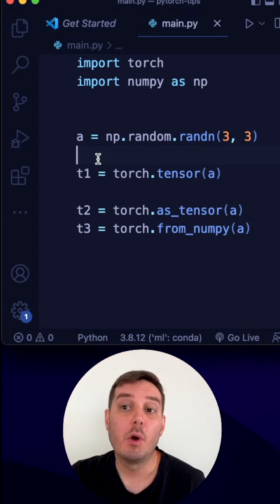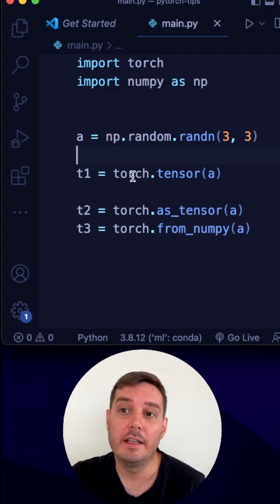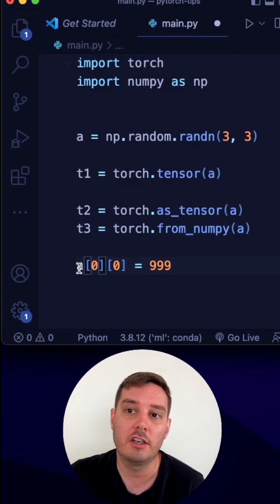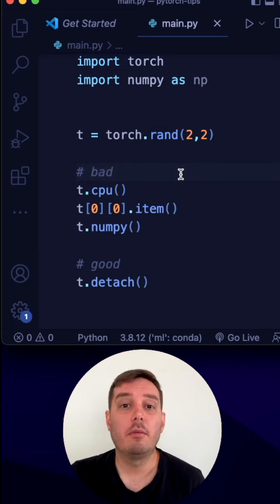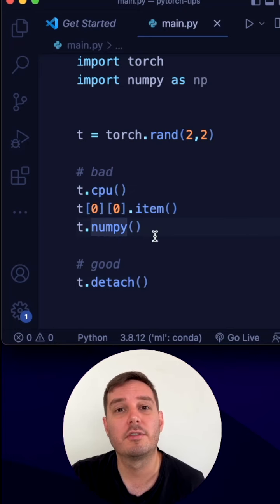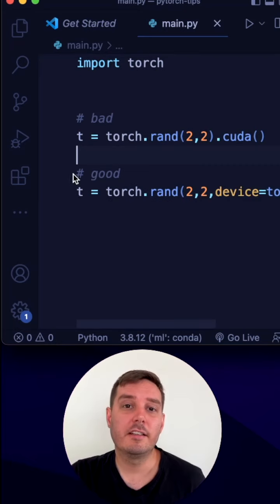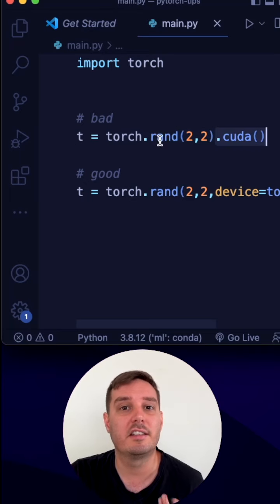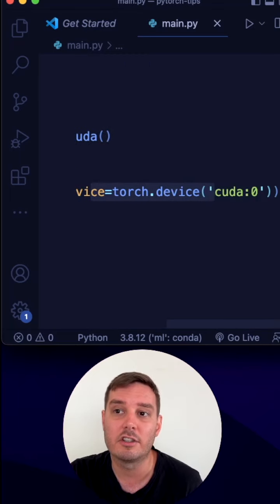3 PyTorch Tips For Better Performance!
3 PyTorch Tips For Better Performance!

▬▬▬▬▬▬▬▬▬▬▬▬ CONNECT ▬▬▬▬▬▬▬▬▬▬▬▬